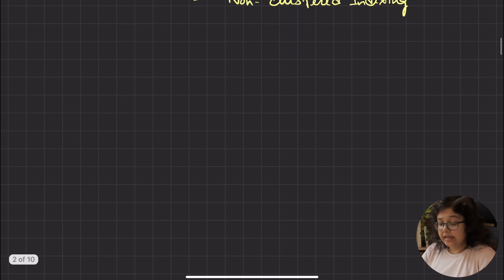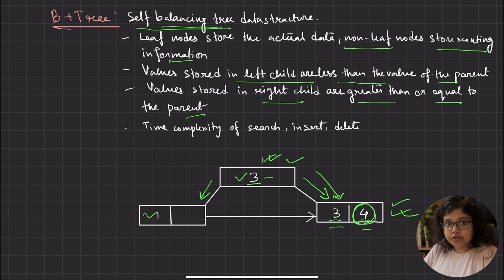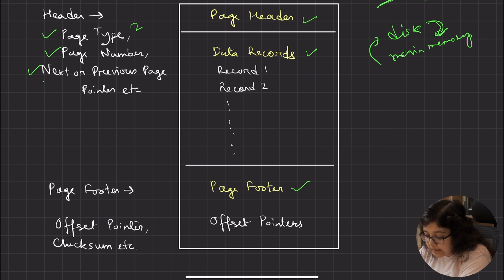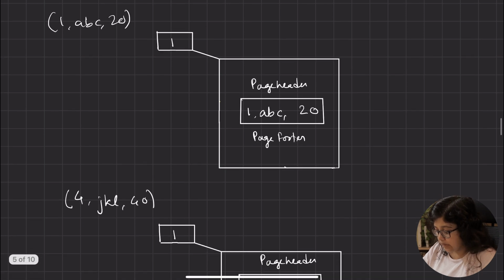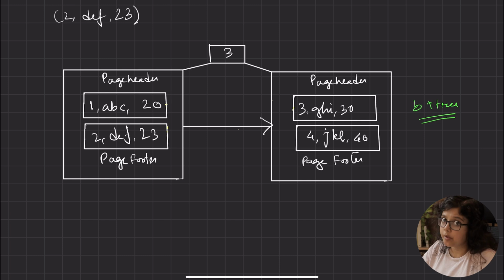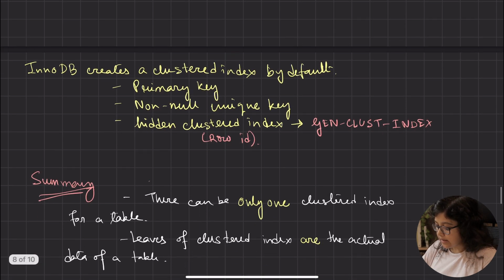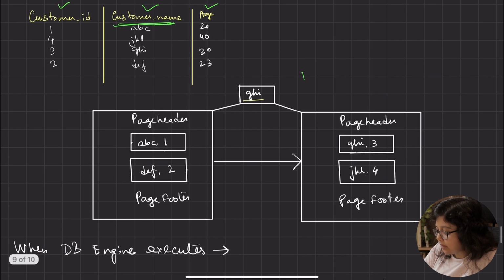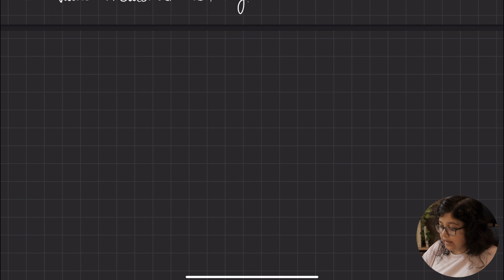Clustered Indexing vs Non-clustered Indexing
Struggling to understand indexing in DBMS? In this video, we break down database indexing from the ground up — covering  clustered indexing, and non-clustered indexing — all explained with real-world examples and performance insights.

You'll learn:

What is indexing and why it's critical in database design

How MySQL (InnoDB) uses indexes under the hood

Common key lookup scenarios and how to optimize them

Real SQL interview questions and answers related to indexing

Whether you're preparing for a tech interview or just want to improve your SQL and DBMS fundamentals, this video will give you a clear understanding of indexing that you can apply immediately.